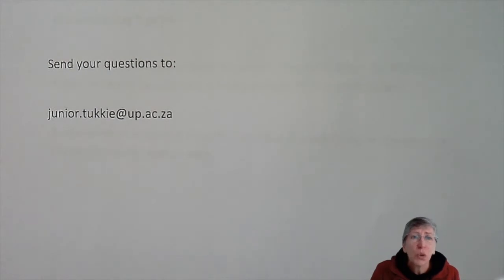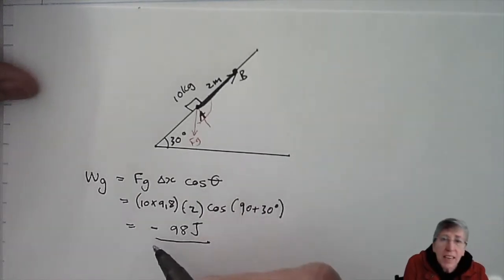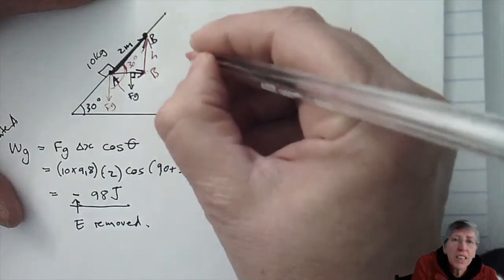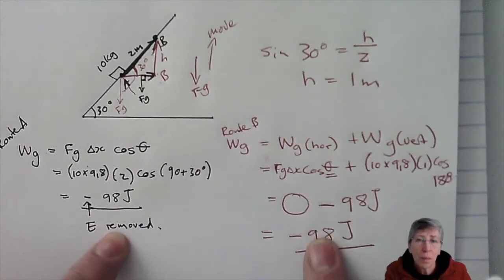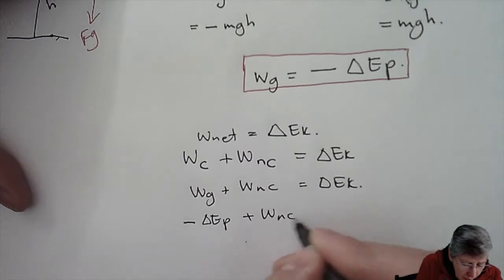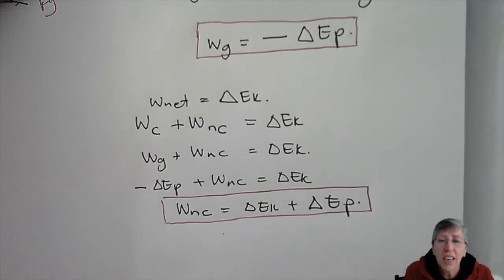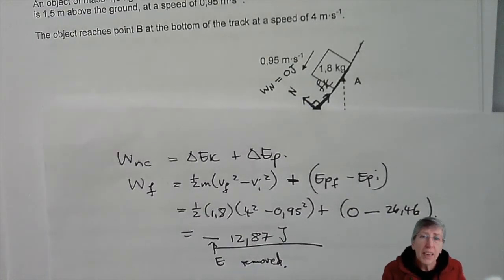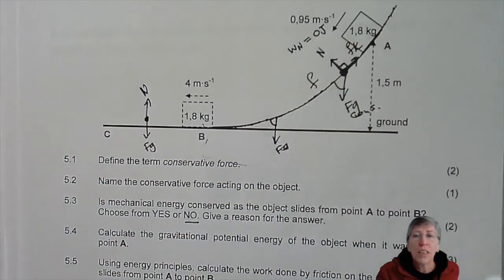Grade 12 Physical Science - Work Energy and Power: Discussion 1- Winter School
We discuss your questions on work, energy and power as part of our Junior Tukkie Physical Sciences winter school program.. In this discussion we focus om conservative forces.  Download the question on work (2019 DBE) that is discussed